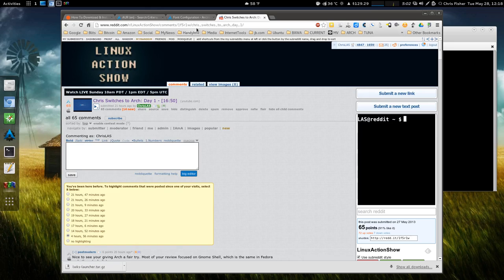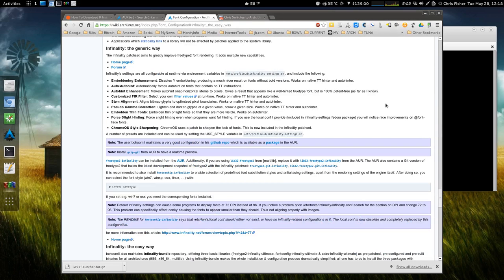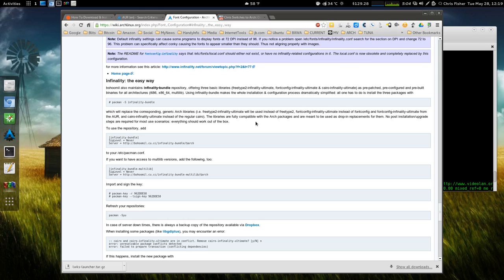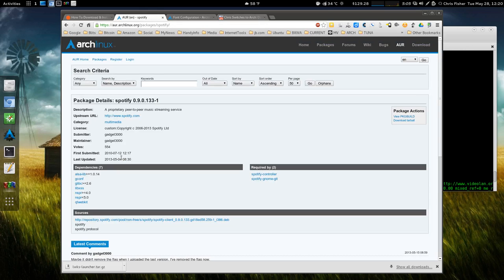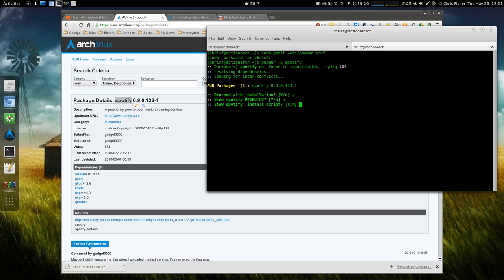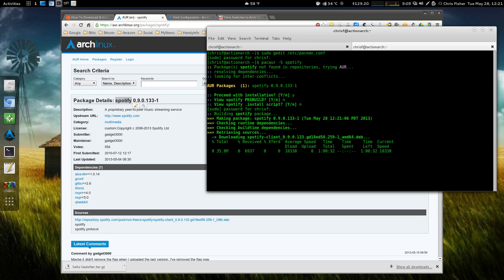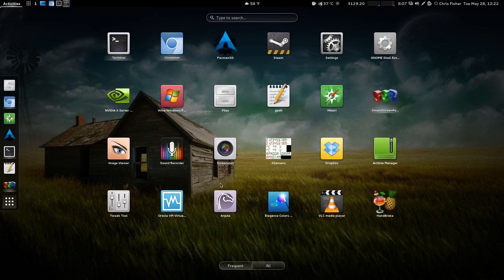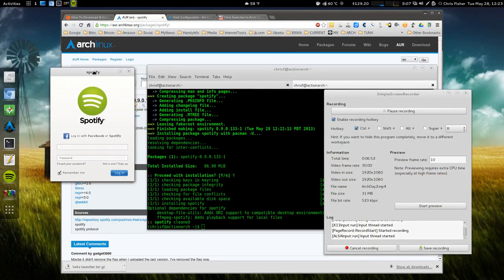Chris Switches to Arch: Day 2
Today I marval at Arch's ability to let me customize every layer of my system, make a wild attempt to install from the AUR while live, how I solved my UI lag, and a strange crashing problem.